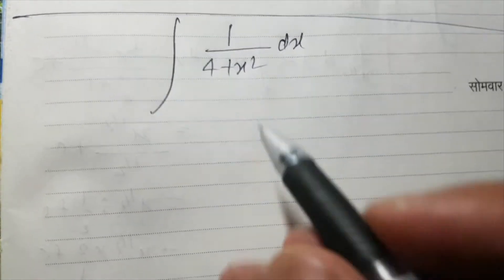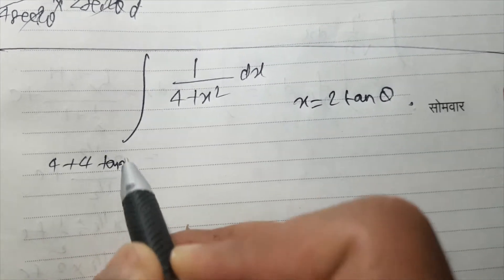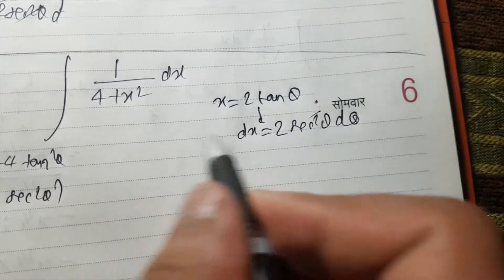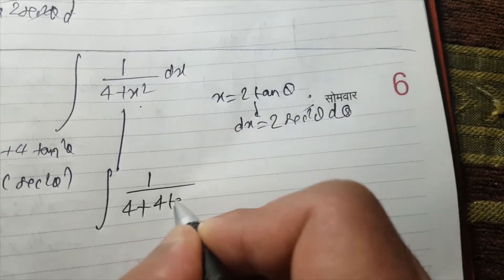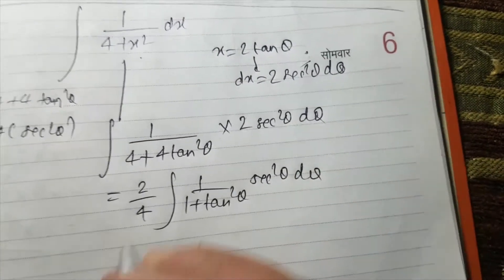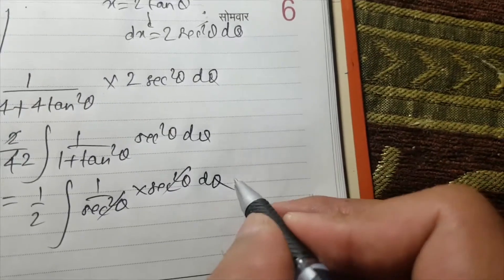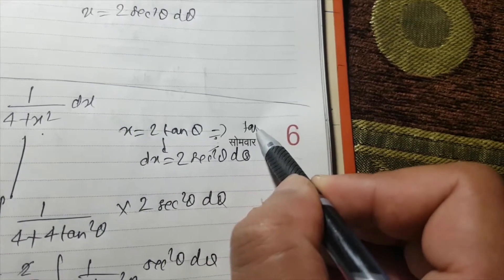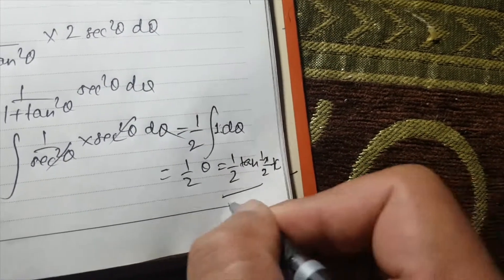INTEGRAL OF 1/(4+x^2) by trigonometric substitution I Easy Method I Short Trick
INTEGRAL OF 1/(4+x^2)
Integral of 1 over 4 plus x squared
Integral of 1 over 4+x squared
1/(4+x^2)
Short Trick